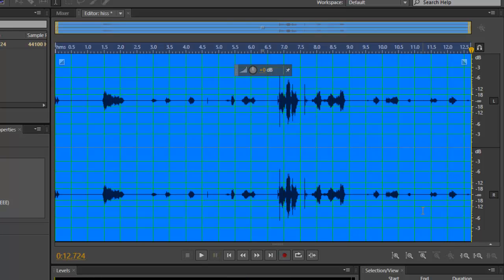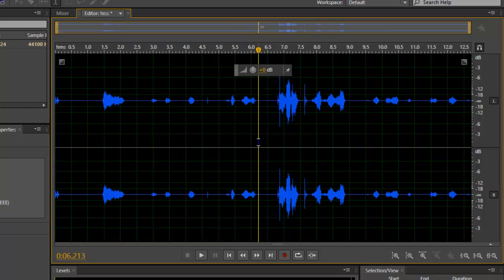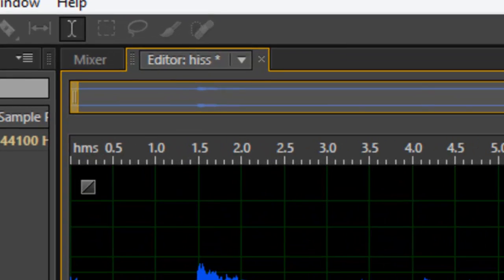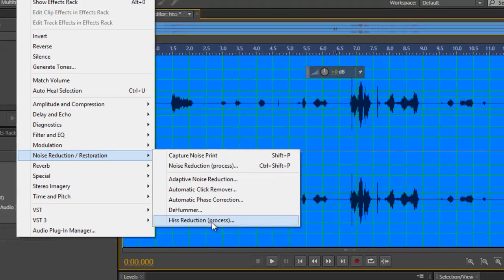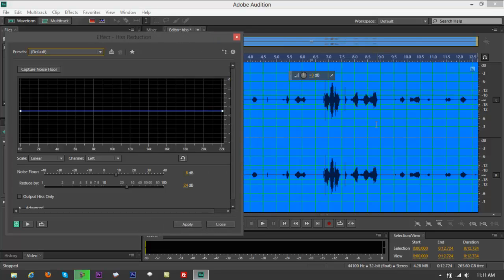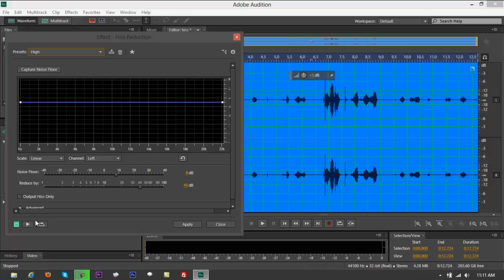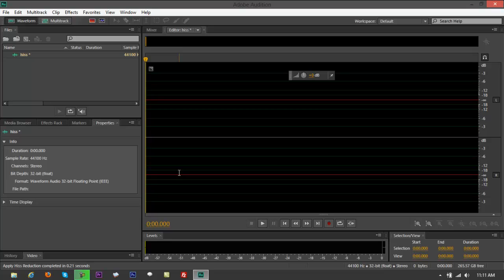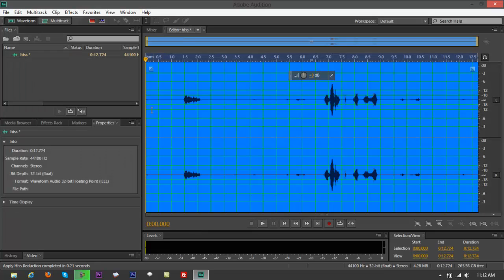Hiss Reduction - Adobe Audition CS6 Tutorial